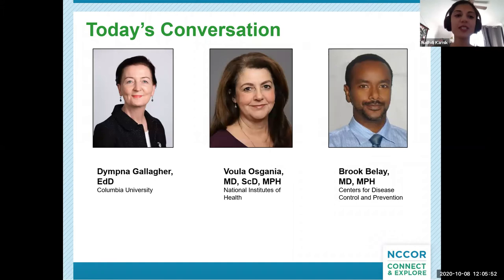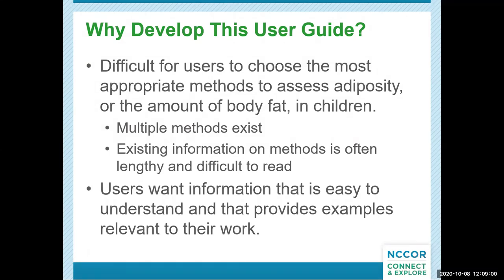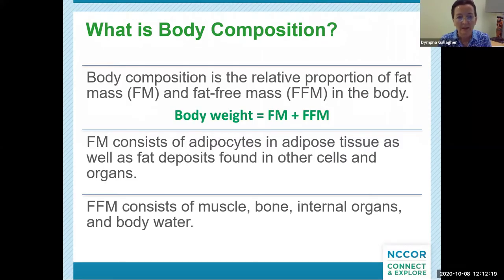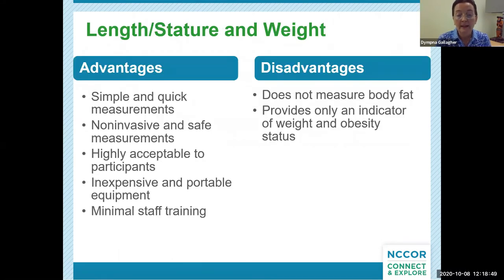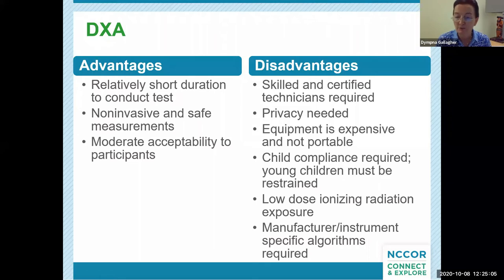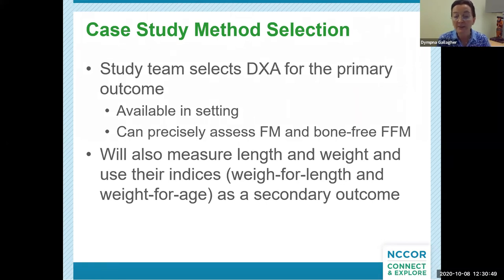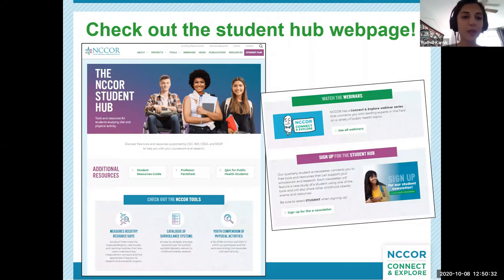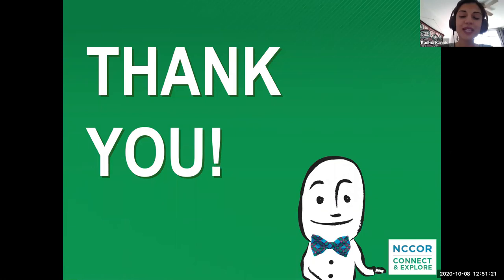Connect & Explore: Introducing: A Guide to Methods for Assessing Childhood Obesity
On October 8, 2020, the National Collaborative on Childhood Obesity Research (NCCOR) hosted a webinar to discuss its new tool: A Guide to Methods for Assessing Childhood Obesity. Whether you are a researcher, a public health practitioner, clinician, or any professional or student with an interest in researching or evaluating weight-related outcomes, the Guide will help you understand the most common adiposity assessment methods and which one is most appropriate for your research. Hear from the author of the Guide, Dympna Gallagher, EdD, as well as co-chairs of the project Brook Belay, MD, MPH and Voula Osganian, MD, ScD, MPH to learn more about how the Guide can help you with your research or evaluation project.